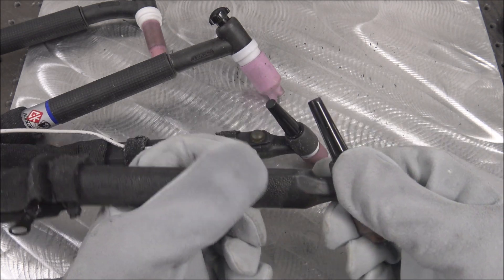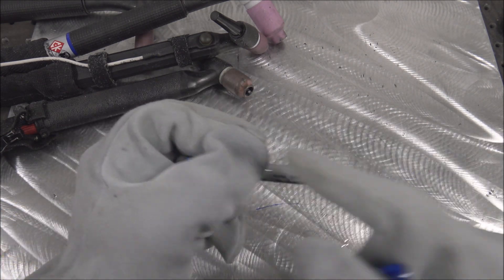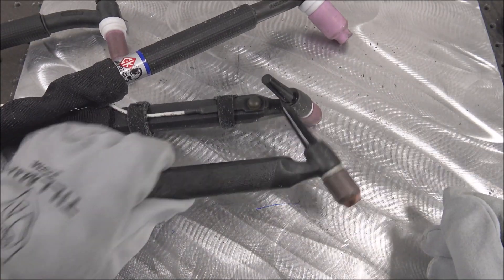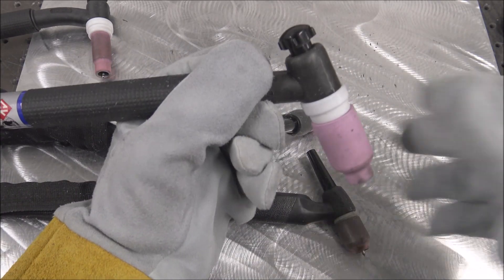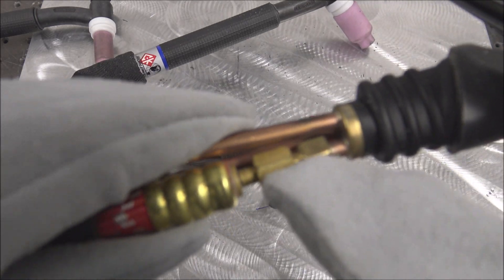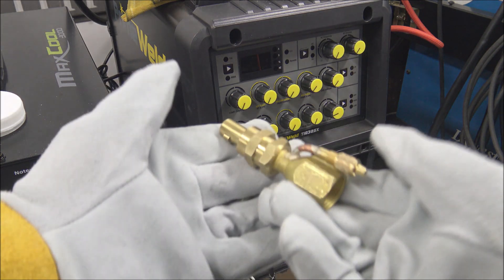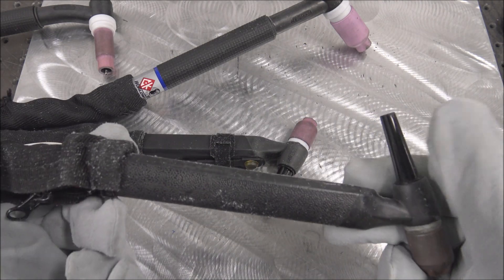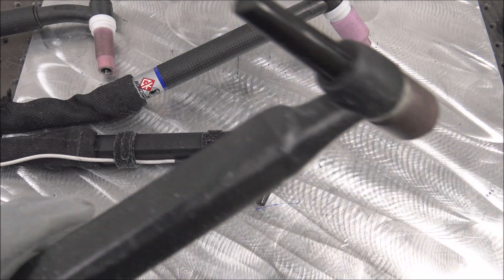TIG Welding Aluminum - The Best TIG Torch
Miller/Weldcraft w310 torch
Power Cable Adapter